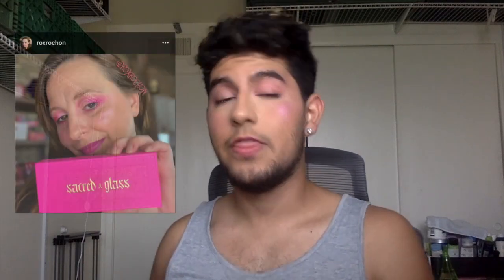Jeffree Star Pink Religion! with Roxanne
HI FRIENDS! Today's video is an exciting one because I am collabing with @roxanne'smakeupchannel using the Pink Religion and Sacred Glass. She picked my shadows and I picked hers. Enjoy!!

Her Instagram: @roxrochon